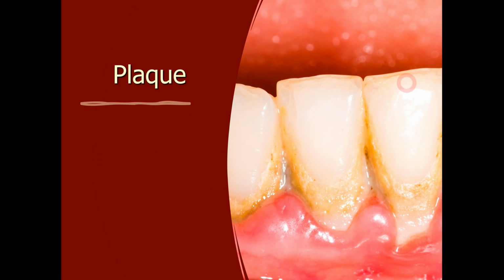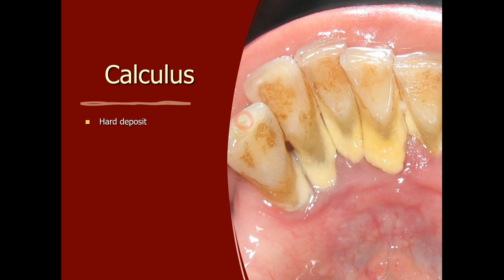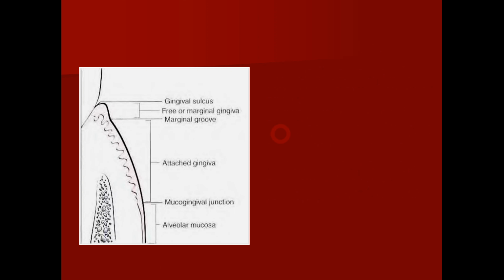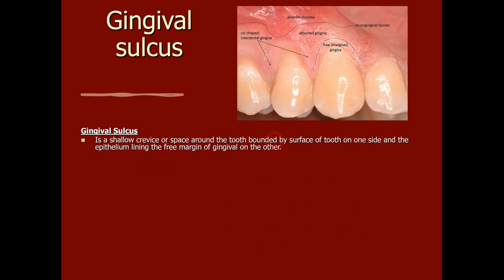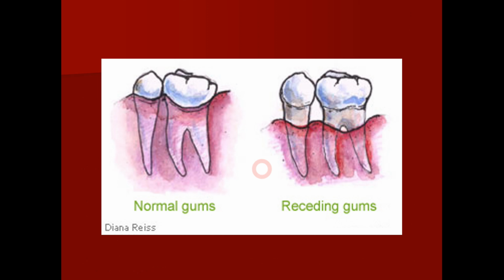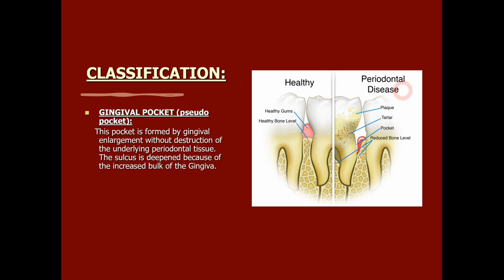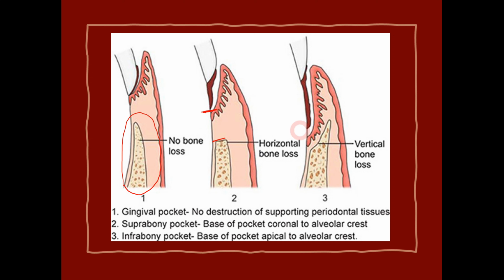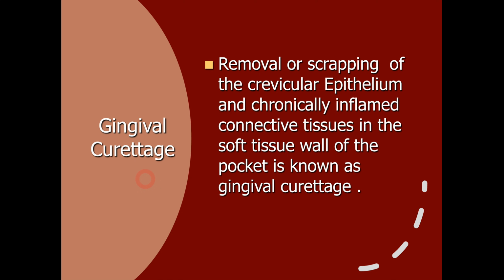Basic Concepts and Terminologies You Need to Know - Foundation of Periodontology Made Super Easy!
In this video, we talk about Basic Concepts and Terminologies in Periodontology.

Basic concepts and terminologies in periodontology are of utmost importance because further advanced terminologies and concepts are described on the basis of it.

Throughout studying periodontology, you will encounter terms like gingivitis, periodontitis, plaque, calculus, materia alba, gingival pockets, periodontal pockets, and so on.

Therefore, building the initial concepts will make studying periodontology fun and easy!